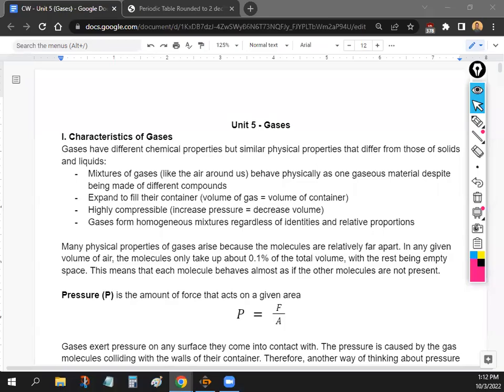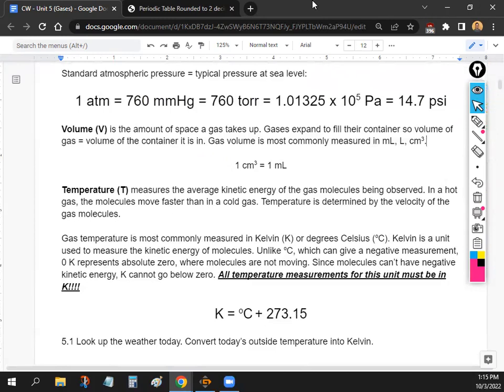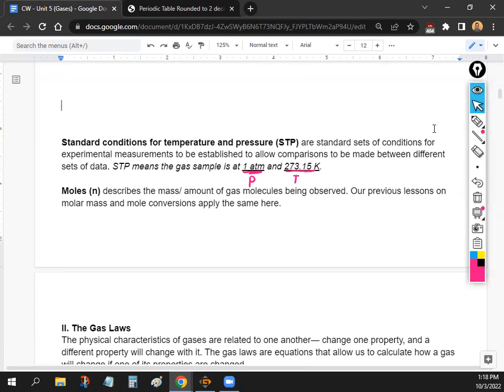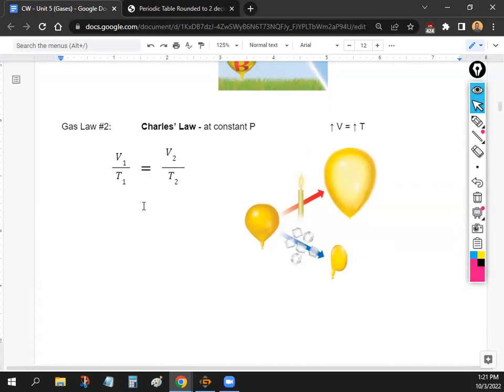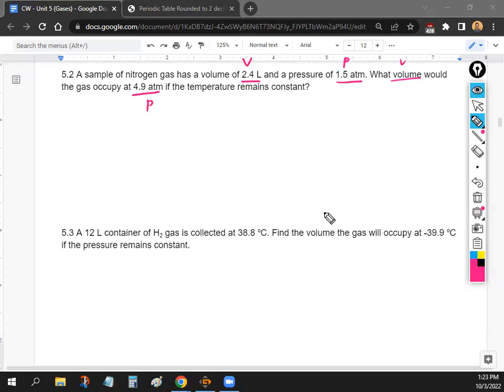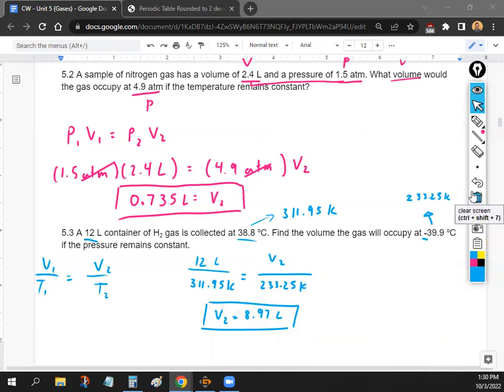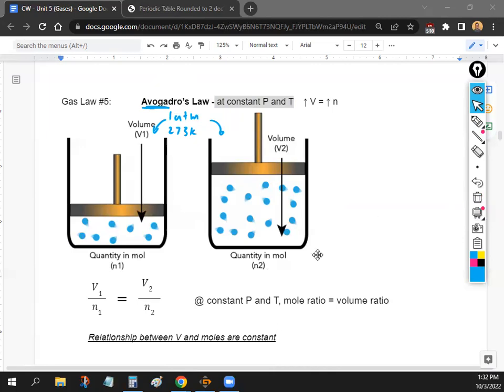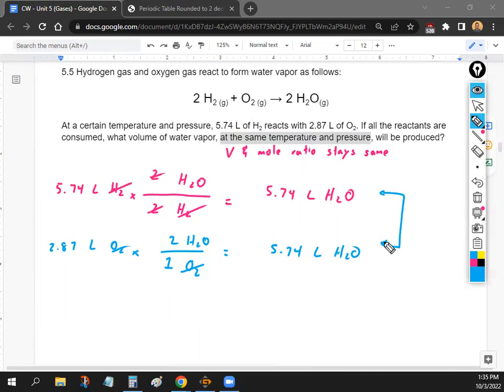AP Chem - Unit 4, Lecture 1 (Gas Laws, Ideal Gas Law) | Mr. Oh Chemistry